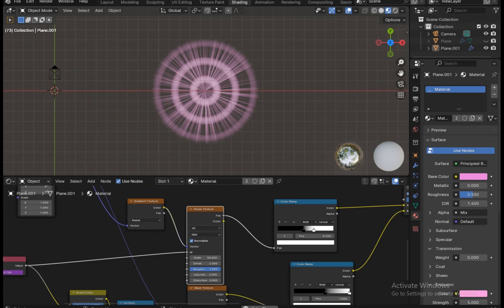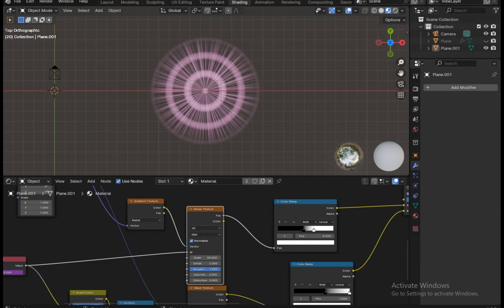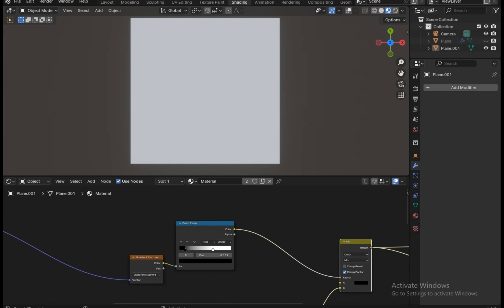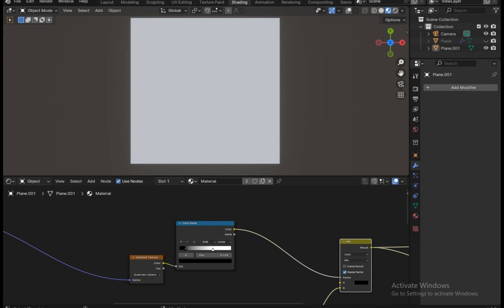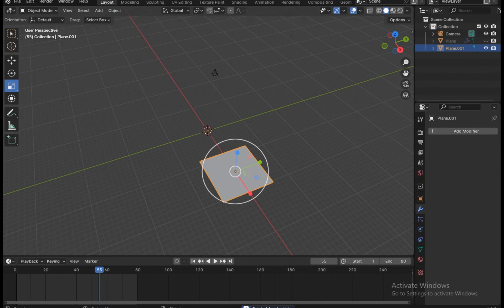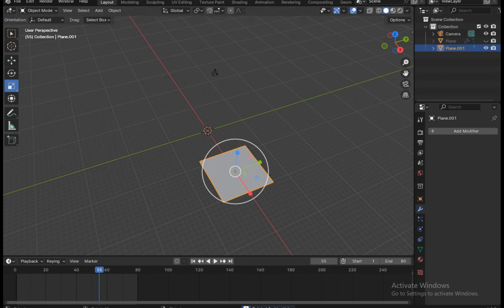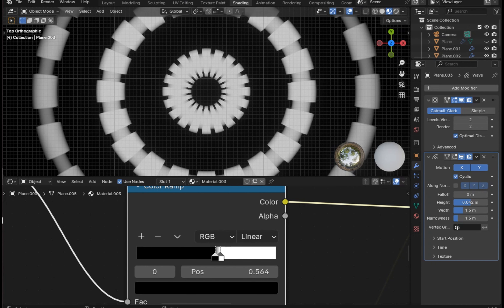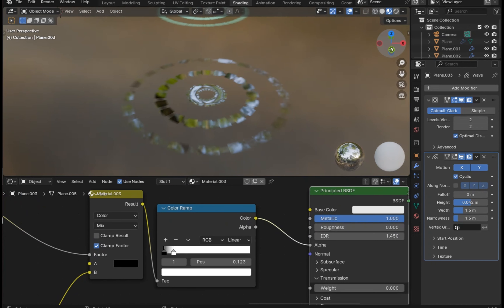Stylized procedural shockwave PART 2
Hi I am Azi and in this video we`re gonna make the second shockwave effect . The effect is completely procedural and we can make varied results by changing nodes and values . it`s a texture generated non destructive method .

how to make character in blender
how to animate in Blender
how to make animation
tutorial to animate